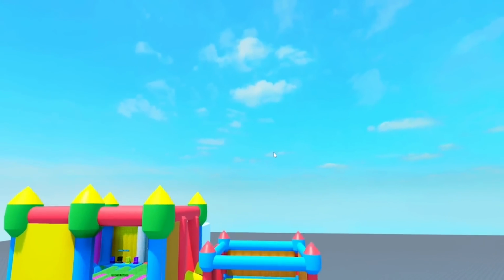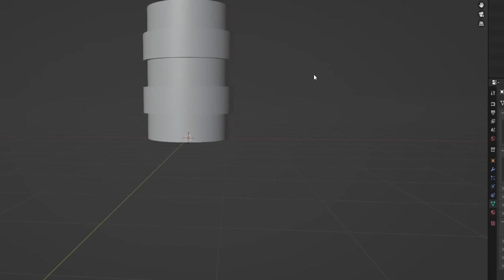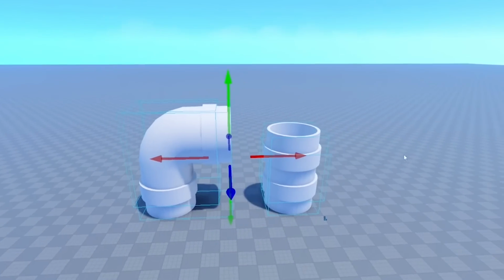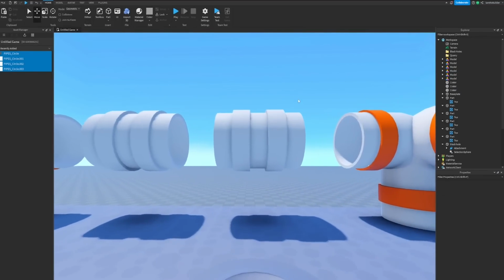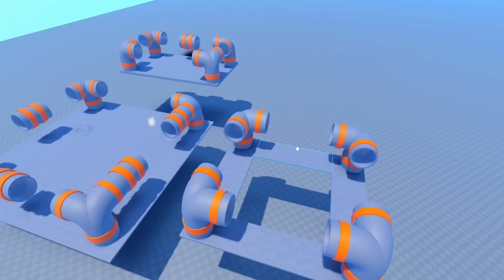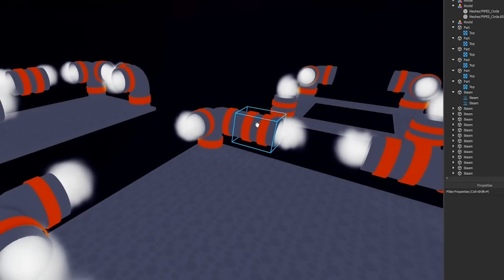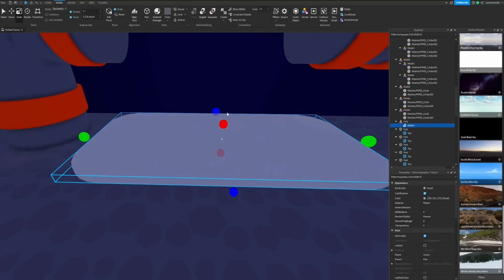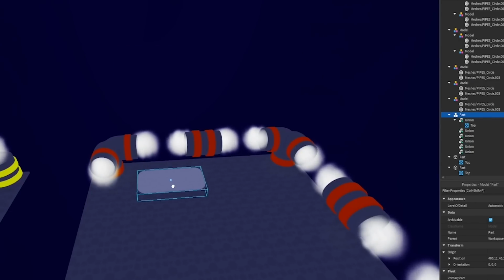I Built This For a Youtuber...